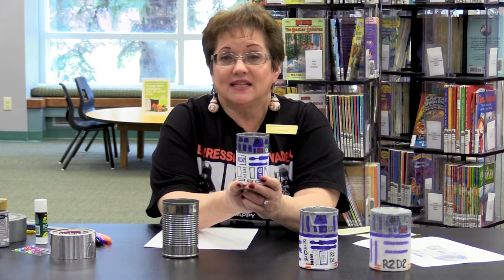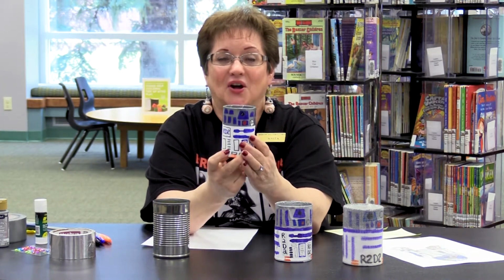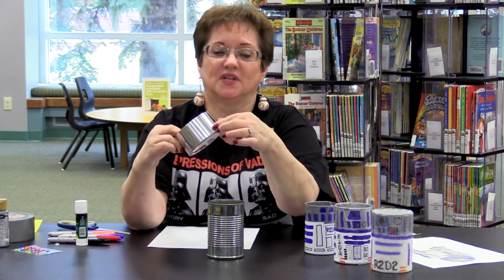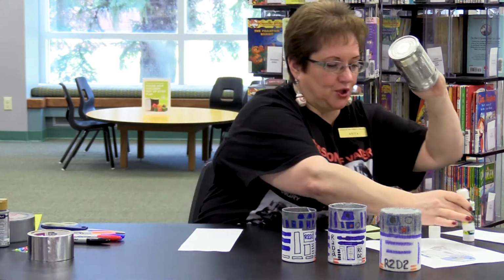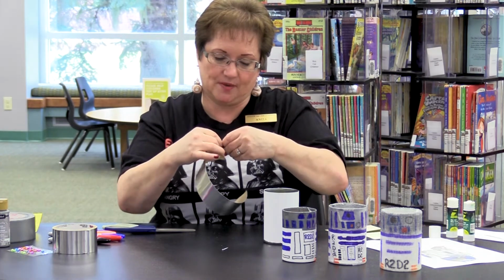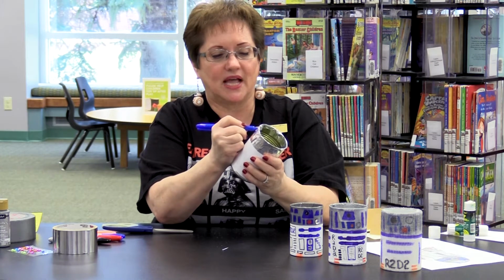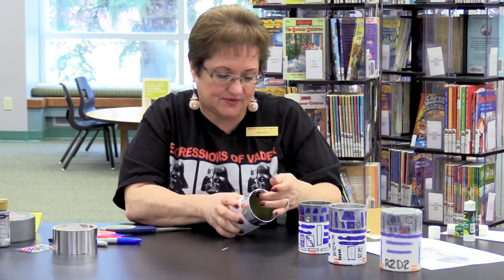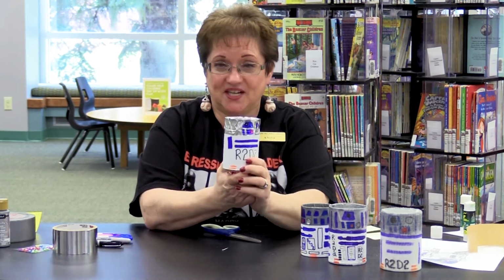Star Wars Day Craft: R2D2 Pencil Holder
Celebrate StarWarsDay with a very simple craft that all ages can get use out of: An R2D2 Pencil Holder! The supplies you'll need are listed below.

Supplies needed:
• Tin can (any size)
• White copy paper
• Glue stick
• Scissors
• Duct tape
• Markers